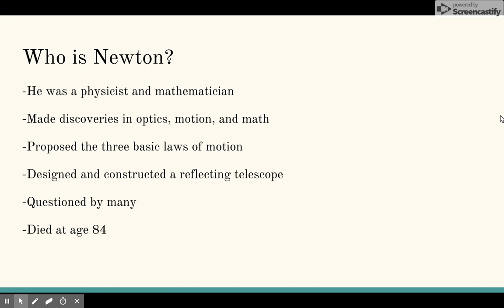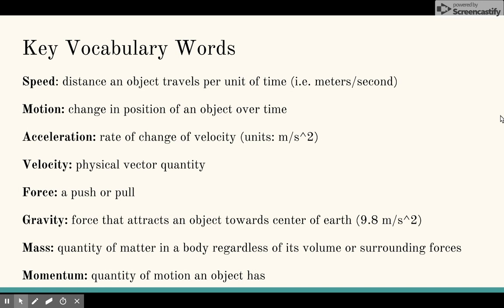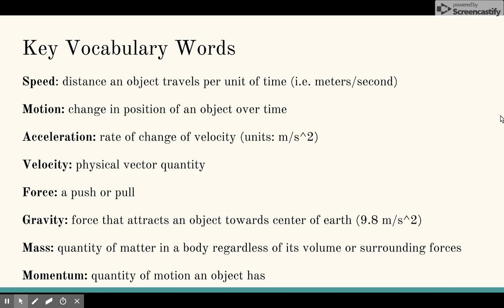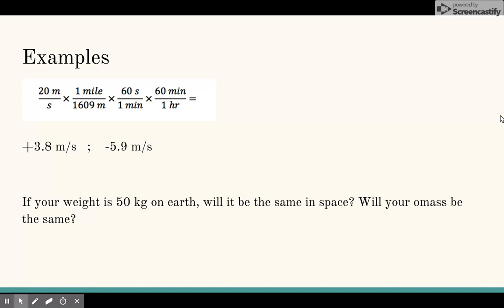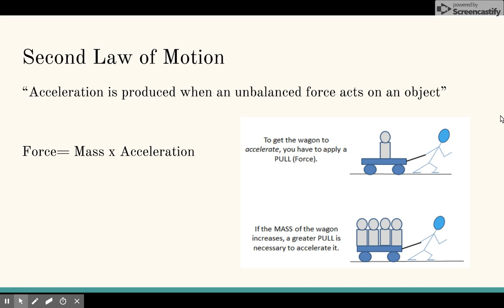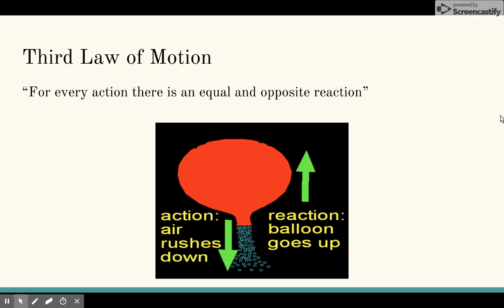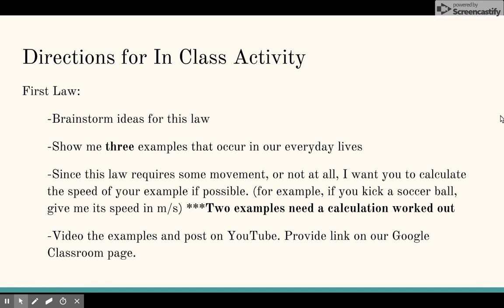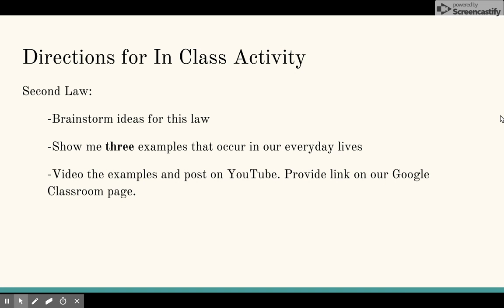May 18, 2018 12:29 PM